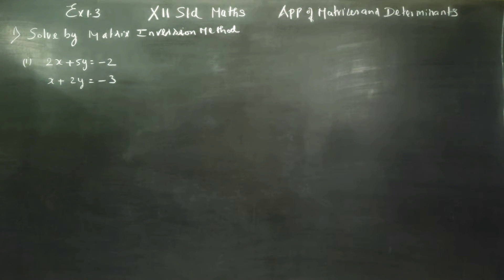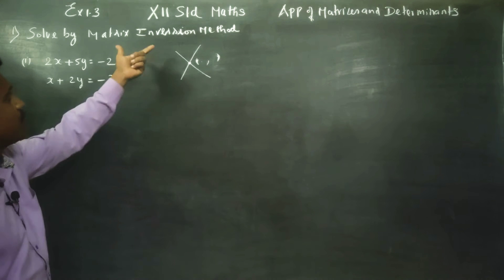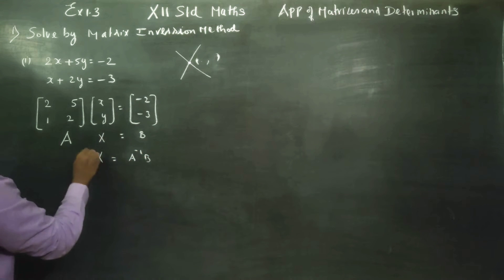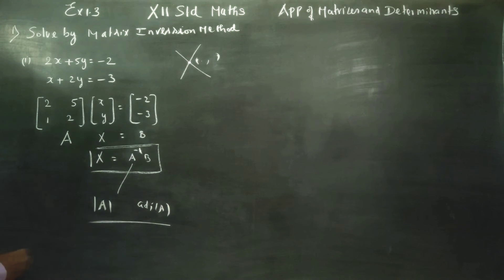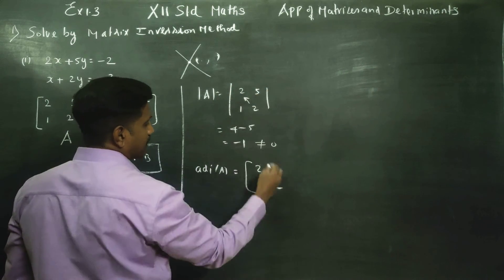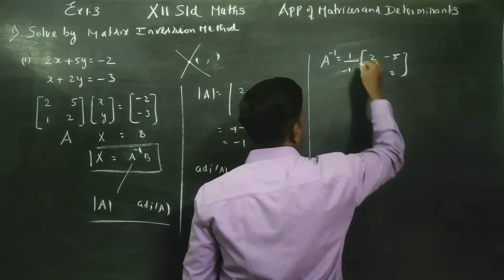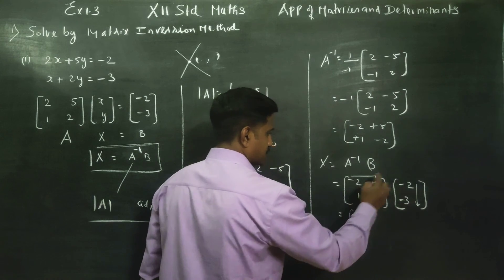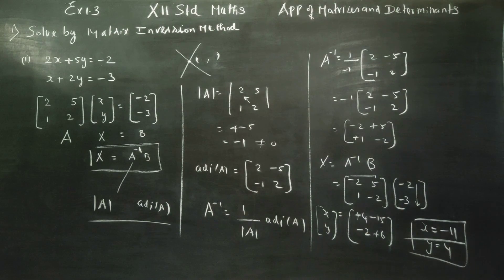12th Std Maths Ex.1.3(1)(i) Solve by Matrix inversion method 2x+5y=-2, x+2y=-3